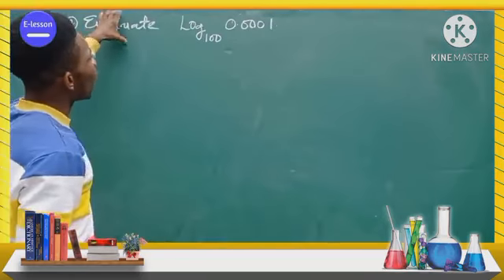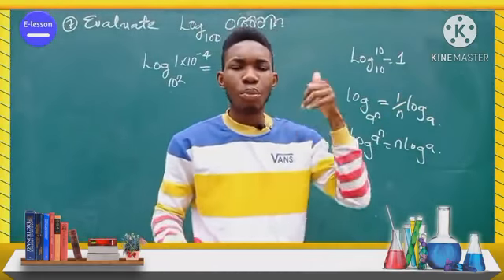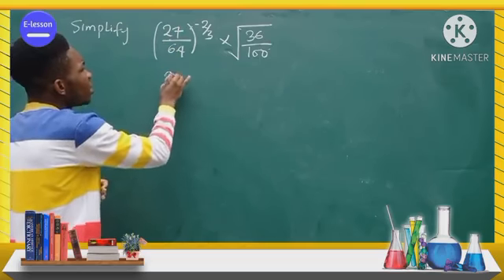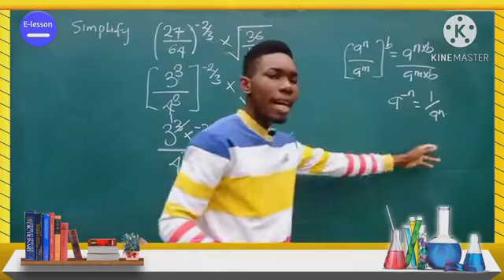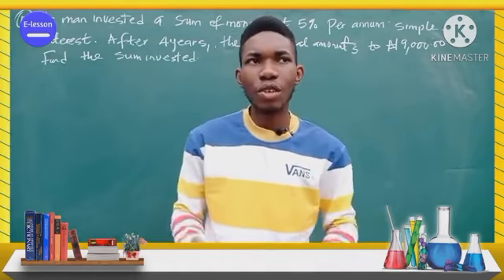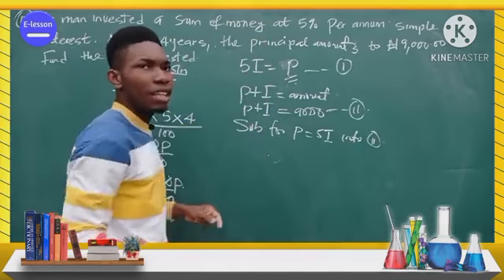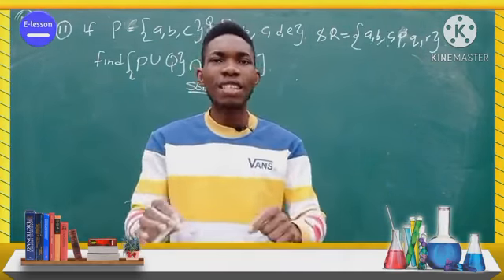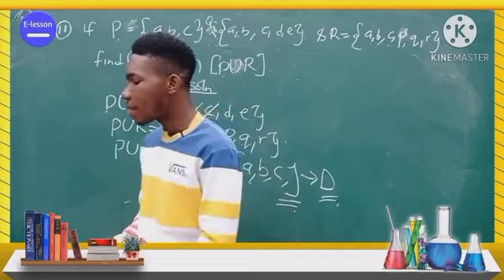NECO 2019 MATHEMATICS QUESTIONS AND SOLUTIONS PART 3